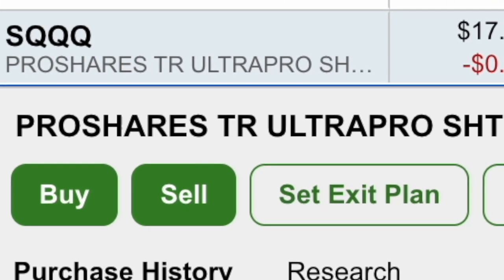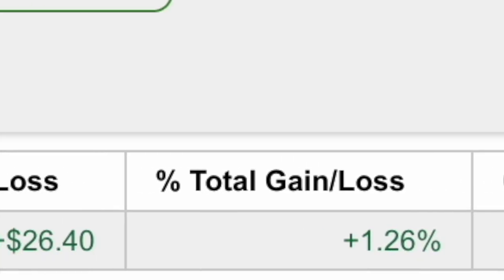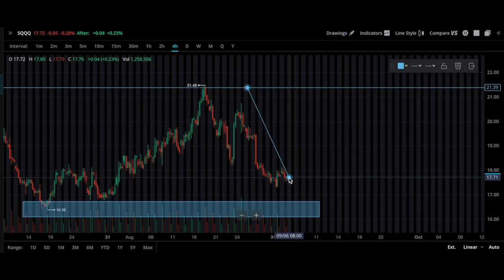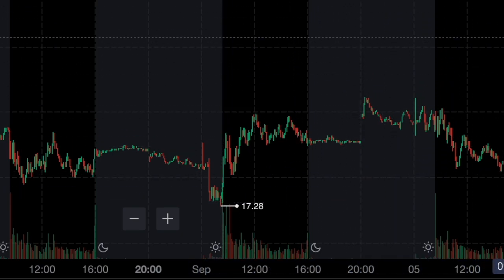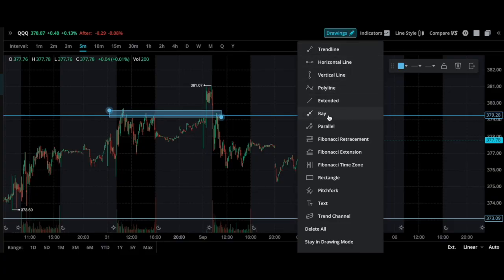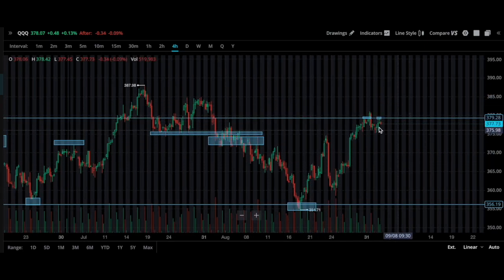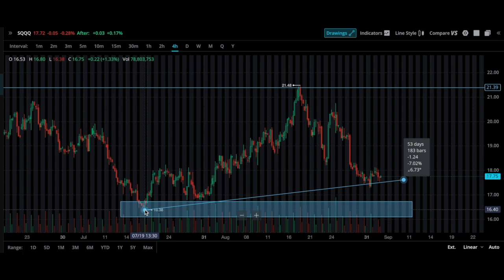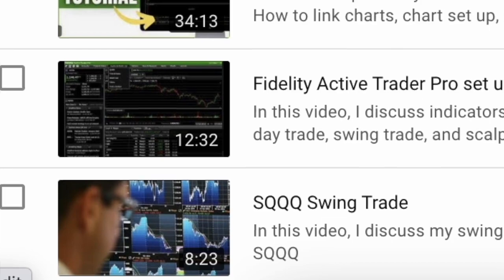SQQQ Swing Trade (Continued part 2, September 2023)